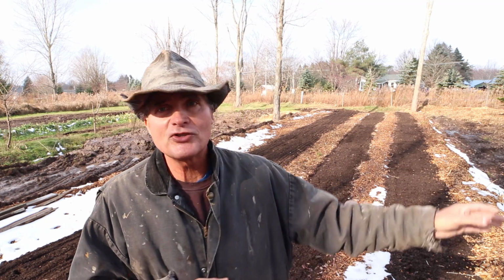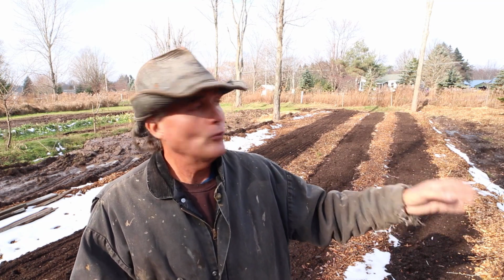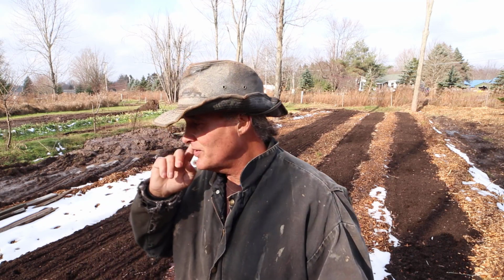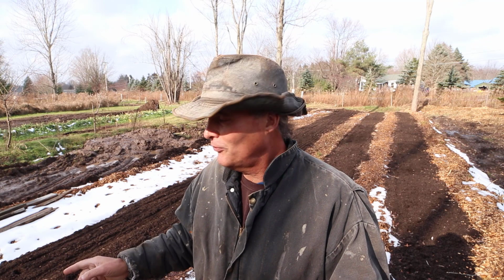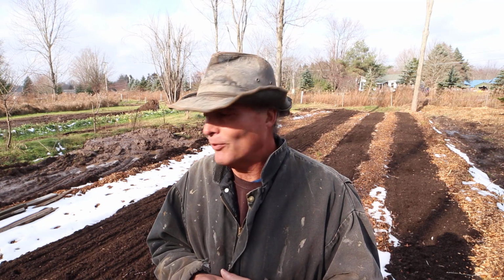Planting Garlic and Shallots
In this video, I plant the organic Chesnok Red garlic (Hardneck) and organic Dutch Red shallots in a new permanent raised beds in the 3rd food forest. An artic freeze hit us and stayed for a while freezing several inches in the beds delaying the planting.

I used our homemade dibbler to plant the garlic and a small hand tool to plant the shallots.

These permanent raised beds are directly over the hugelkultur pits.